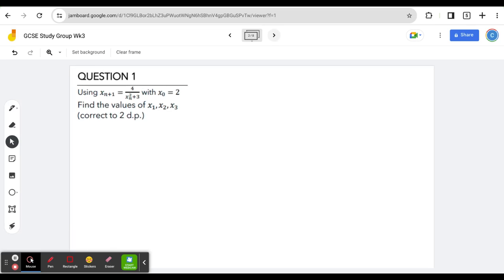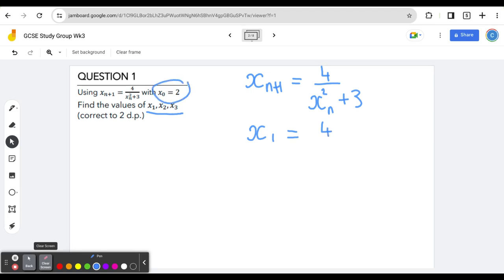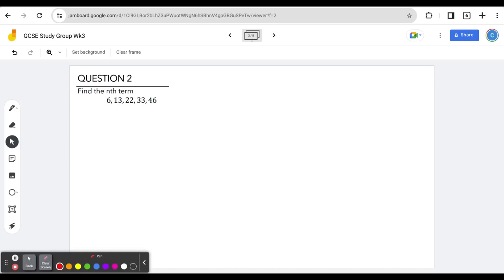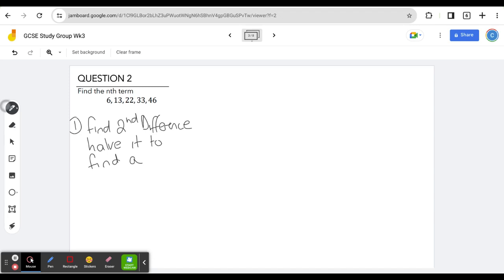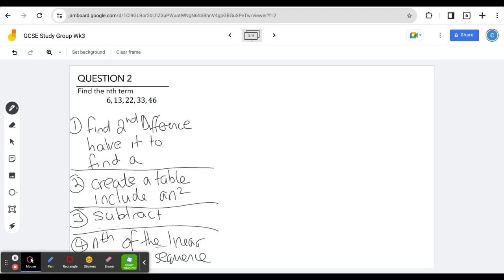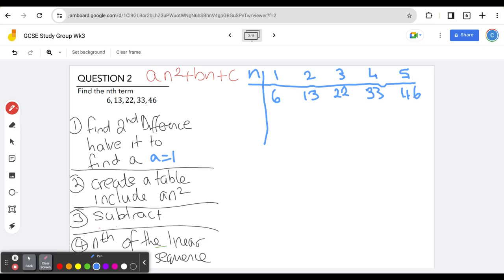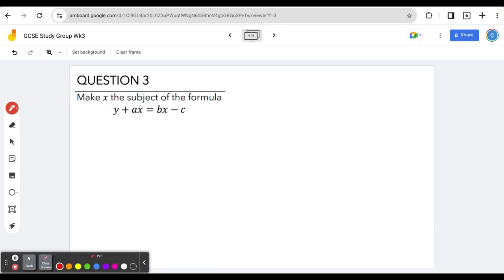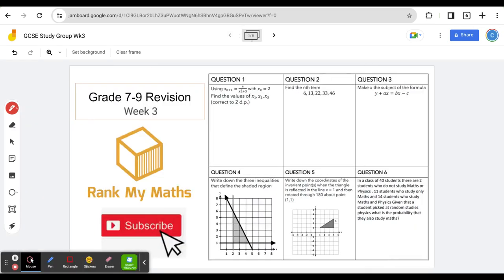GCSE Maths Grade 7 - 9 Revision Week 3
This video walks through the solutions to GCSE maths questions providing excellent support for students who are aiming for grades 7,8 or 9.